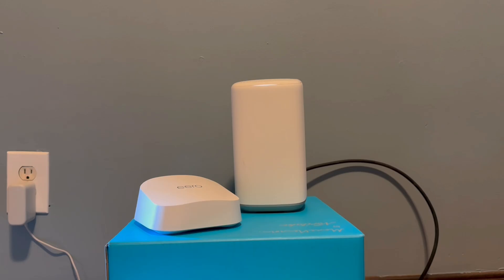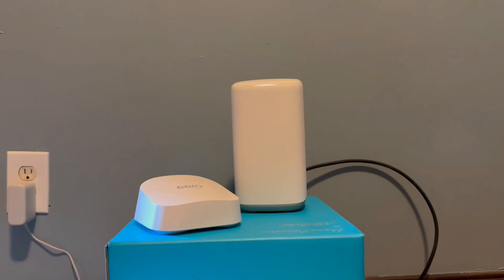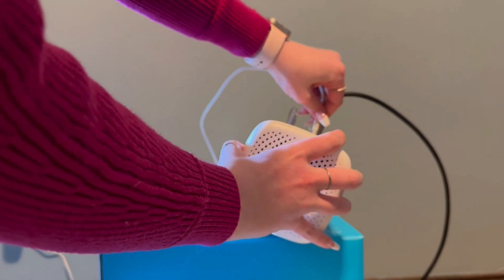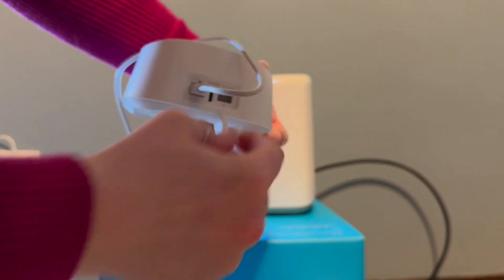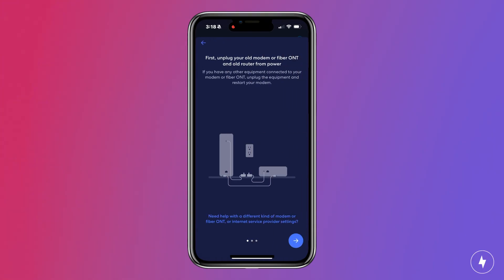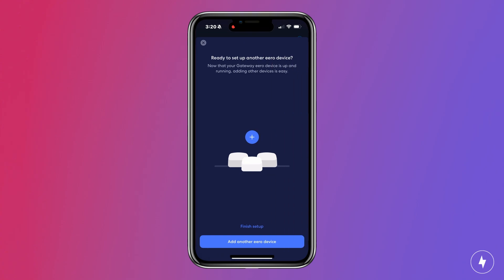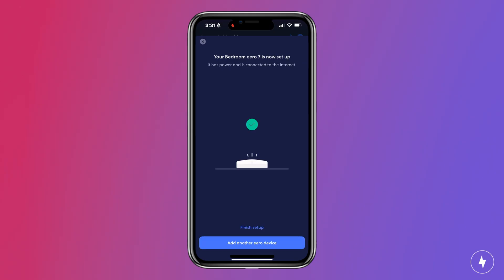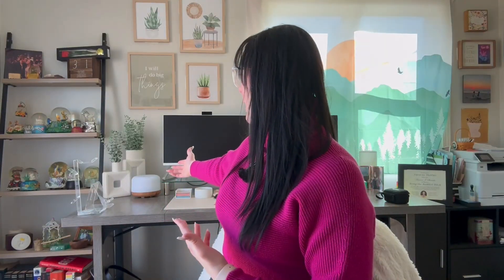eero 7 Setup | More Trouble Than It's Worth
We got our hands on the eero 7 mesh Wifi system! In this video, we show you the setup process, from plugging it in to using the mobile app.

Timestamps:
0:00 Intro
0:26 eero 7 Setup
2:15 eero 7 Mobile App Setup
3:38 Overall Impressions of the eero 7 Setup Process
6:27 Outro

Hanna Shemke is a Tech Tester and Reviewer at BroadbandNow.com, providing her honest thoughts and expertise on internet equipment for the everyday consumer.

To decide whether you should rent or buy your modem and router, check out

To learn the best locations to place your router, check out